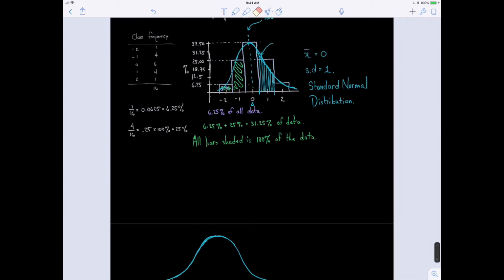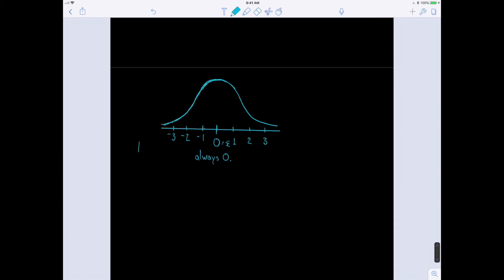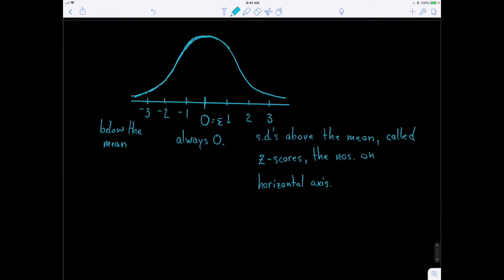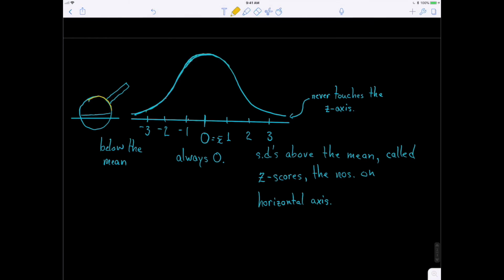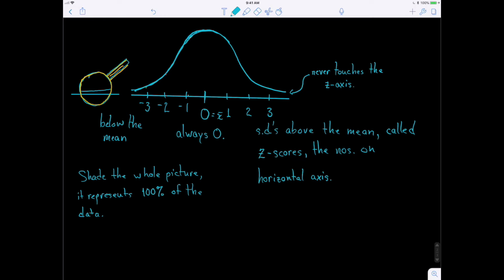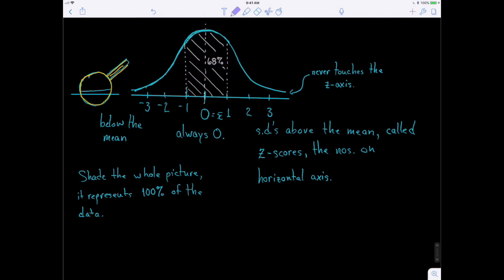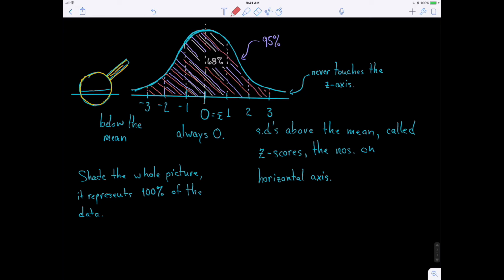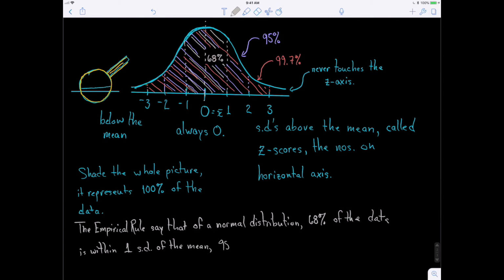Lesson 18, the Standard Normal Distribution 2